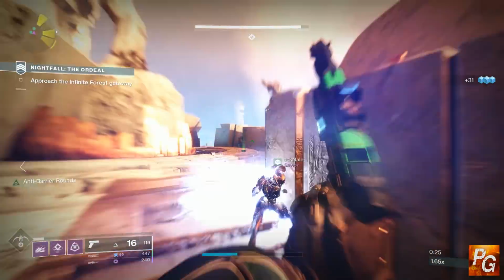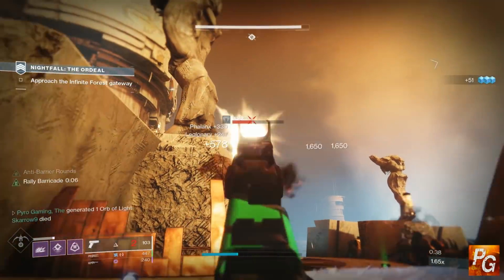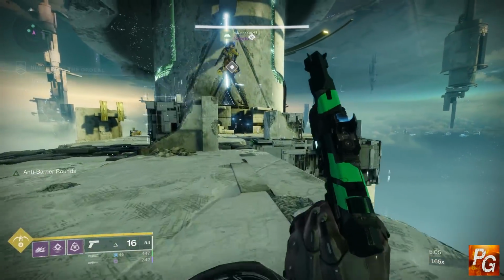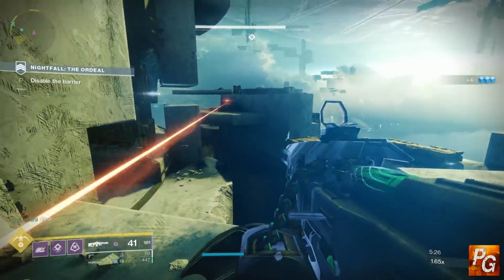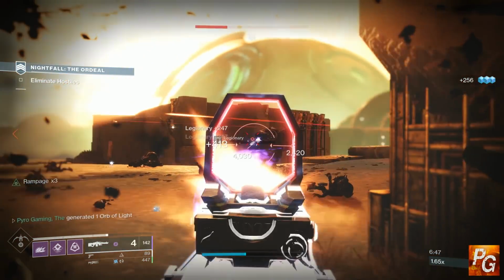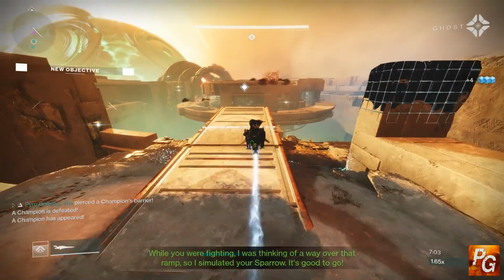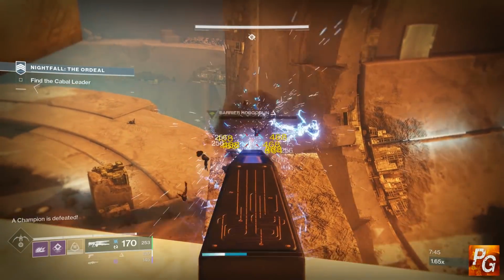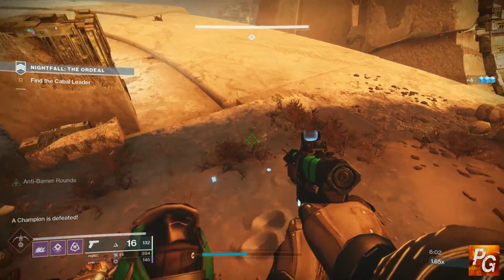Destiny 2: EASY 100K Ordeal on Legend! Tree of Probabilities Nightfall Guide!